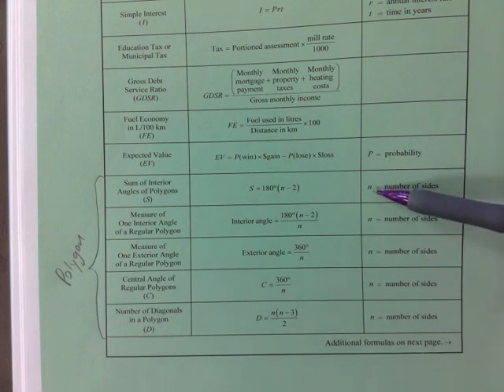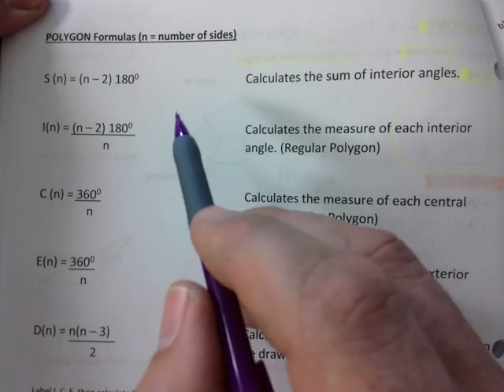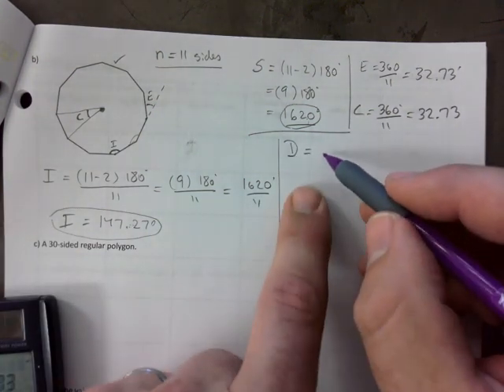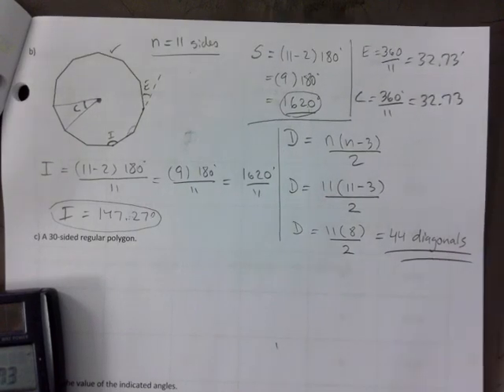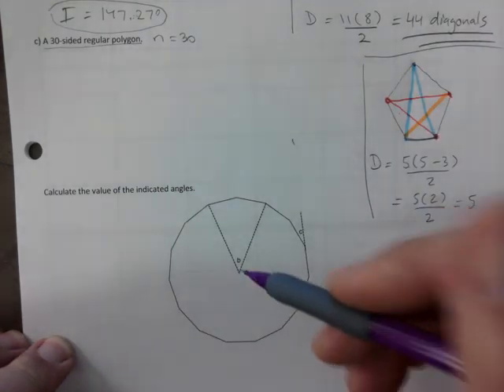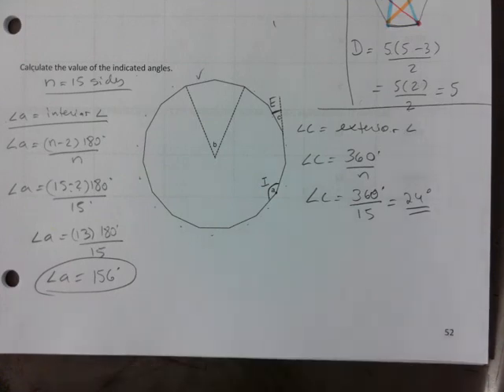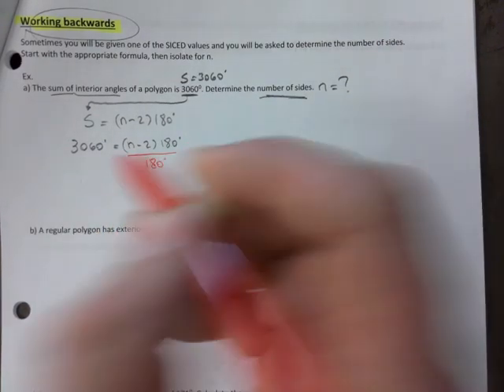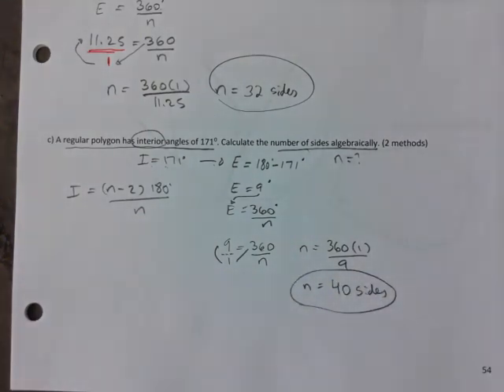ESMR4S 05 INTRO TO POLYGONS, CALCULATING ANGLES, BACKWARDS EXAMPLES